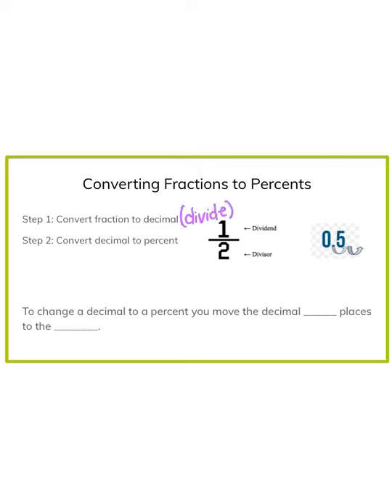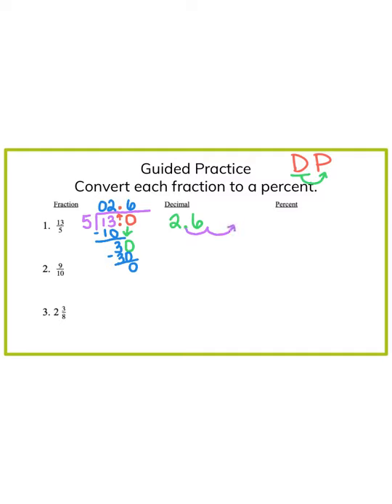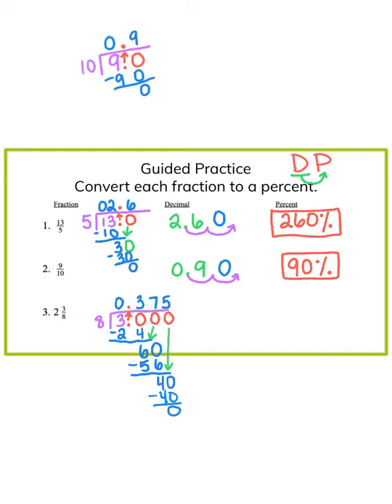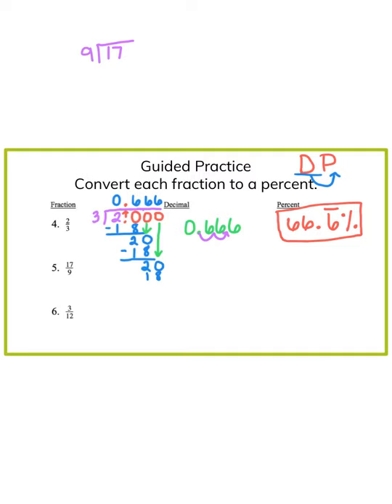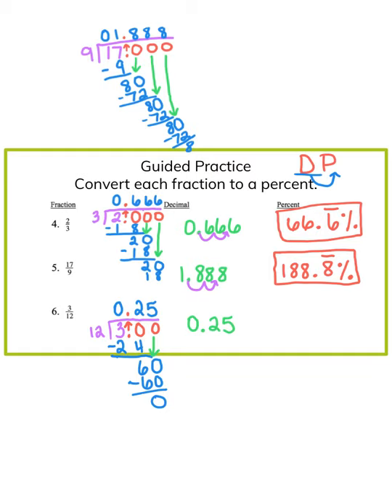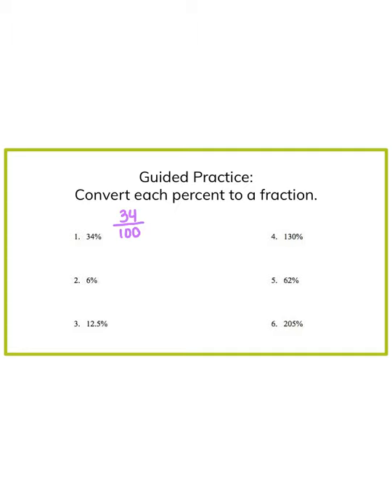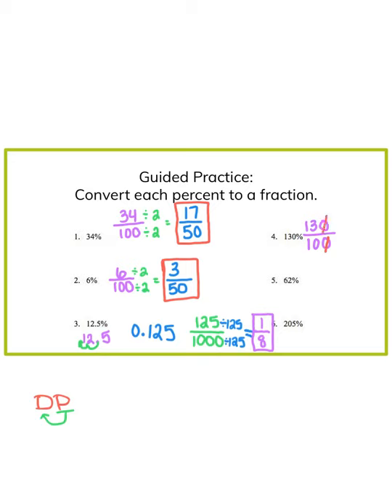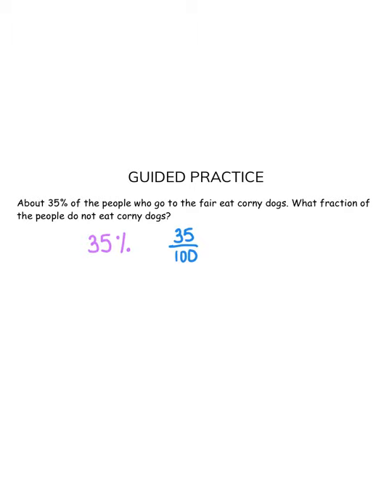Converting Fractions and Percents Video Lesson